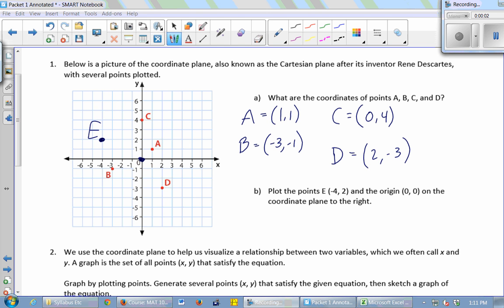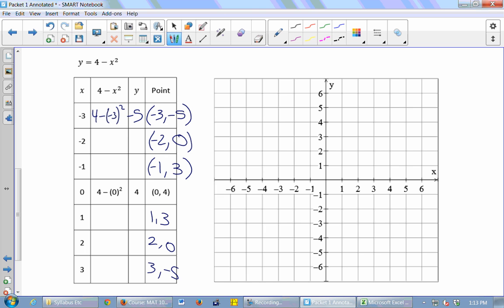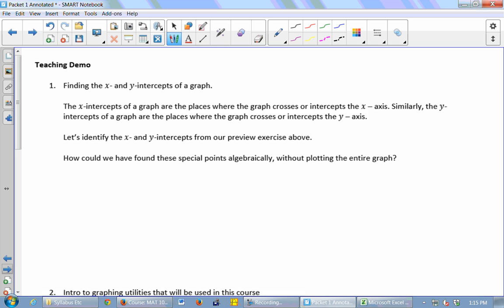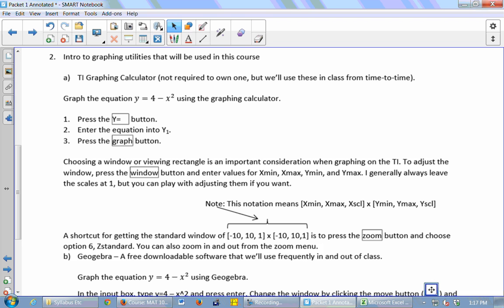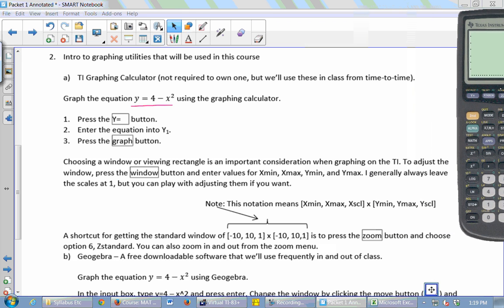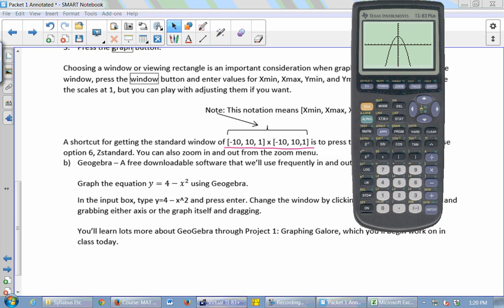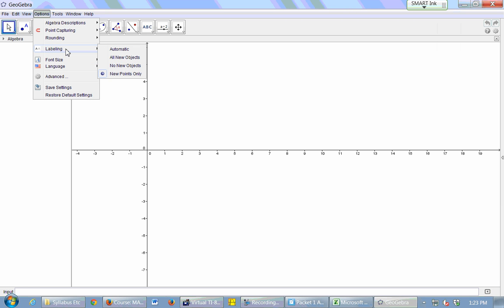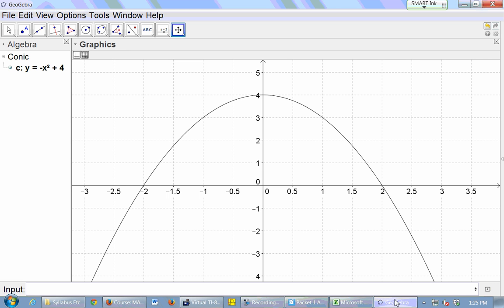MAT 107 Class 3 Sp 15